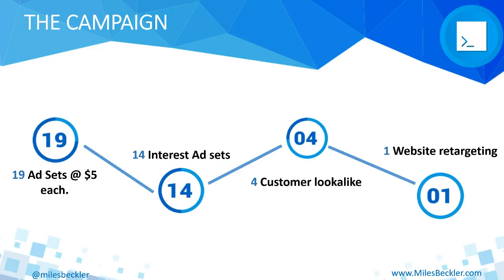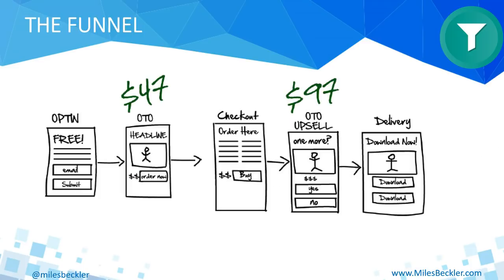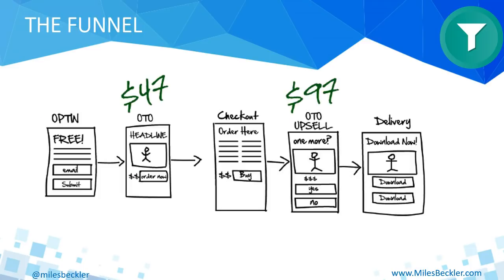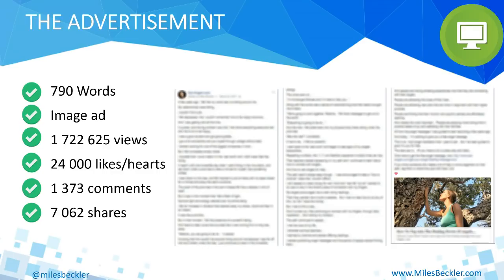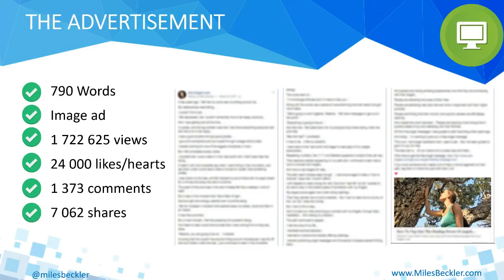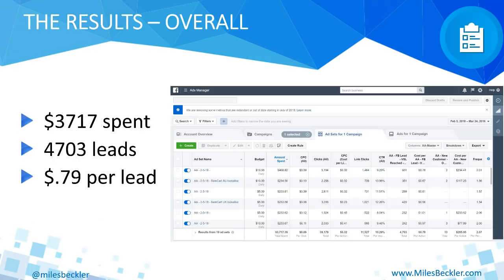Facebook Advertising Case Study - Results From Optimizing Your "$5 Per Day" Facebook Ad Campaign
See how proper optimization of your Facebook Advertising campaigns can generate positive cashflow and free leads!  This video shows real results from a campaign I ran and optimized for 2 months of February and March 2018!

This is just an overview of the facebook advertising numbers...

If you want to learn how to setup and run a Facebook ad following along as I show you inside of the ads manager, watch this video next

If the theory behind running successful ads on Facebook is still confusing, watch this Facebook advertising keynote where I explained the entire process in a very short and powerful video

If you want the blog post I created that has all the 'how to' information in one place... That will teach you how to set up a $5 facebook ad campaign and then to optimize it, check this post on my blog:

I'll break down links to the individual components and playlists here in YouTube for my Facebook advertising trainings.